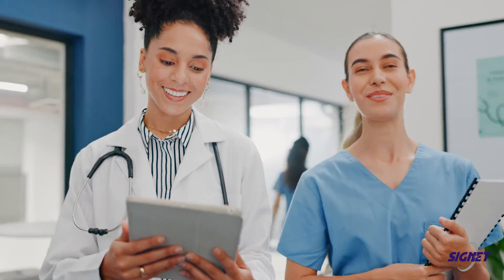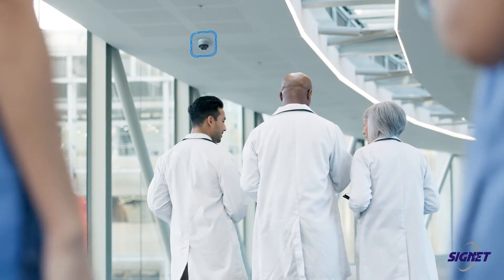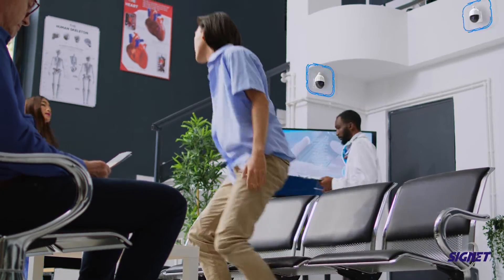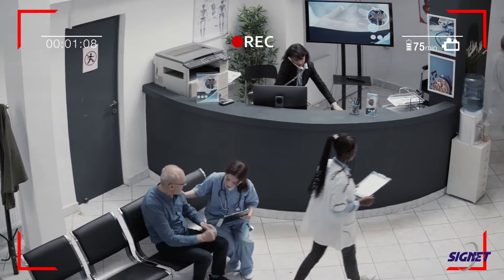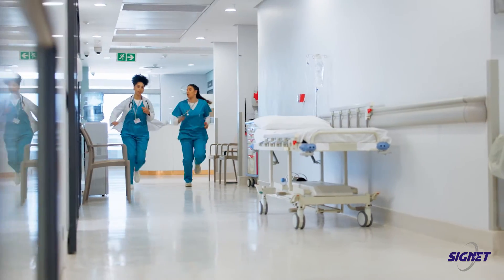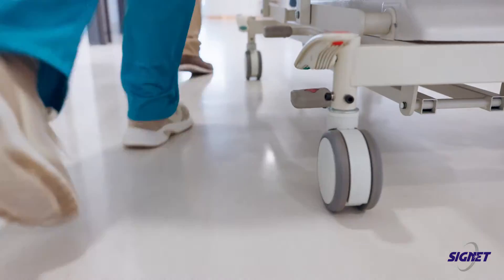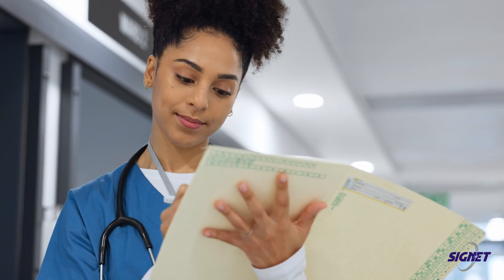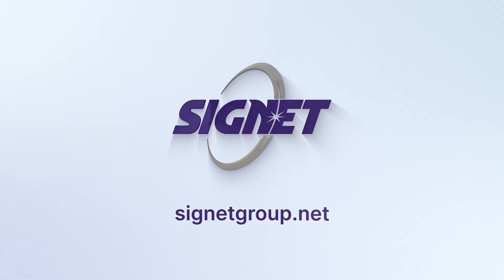SIGNET's Security Measures for Clinical Staff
Watch this video to see a dedicated nurse's journey as she works through her shift. You'll discover how SIGNET's comprehensive security measures empower healthcare professionals every day: